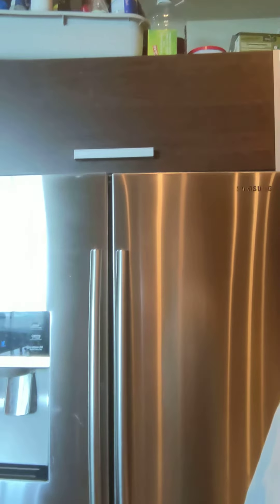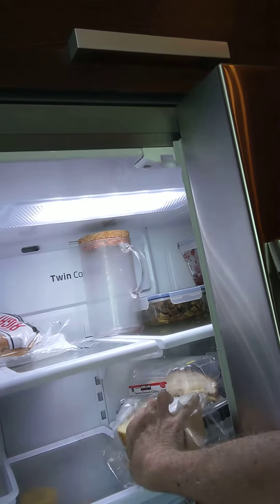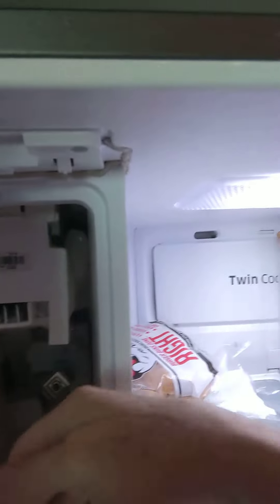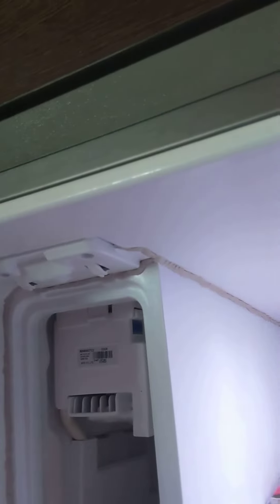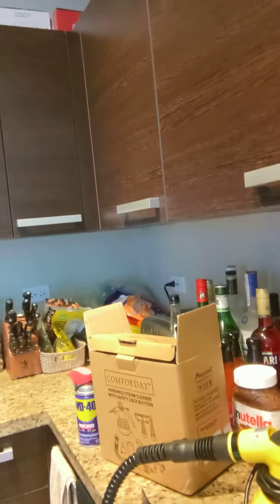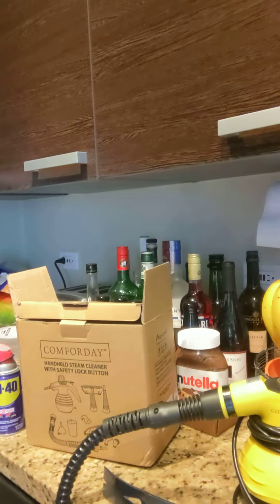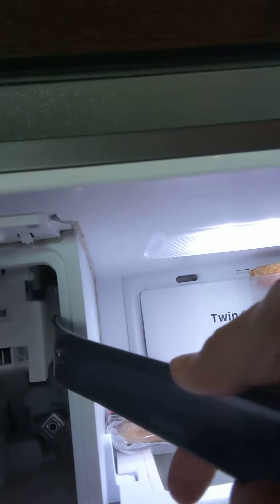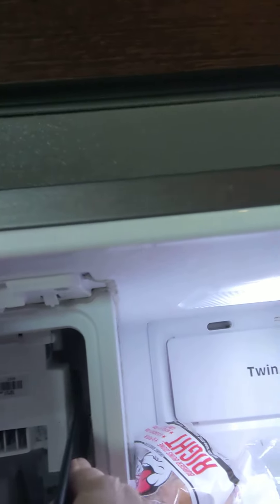Solving the Samsung freezer problem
Samsung refrigerators have a well known problem with their freezers. The ice cubes get stuck to the wall as they start to come down to the tray, and ice making stops. Samsung allegedly has a fix for the drainage problem. I had that fix done, under warantee, but the cubes still get stuck! In this video I show you my two solutions to the problem!